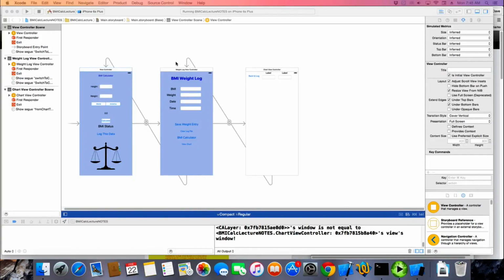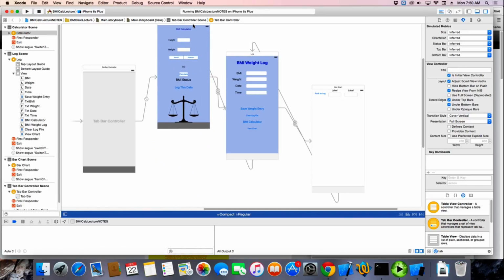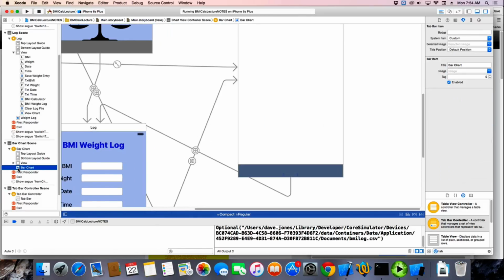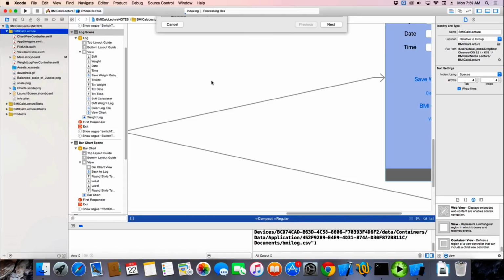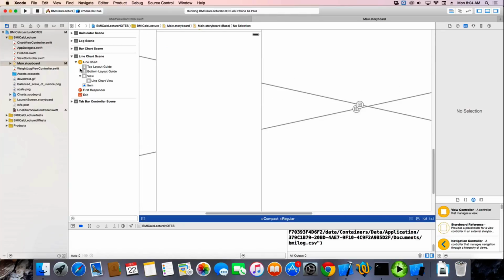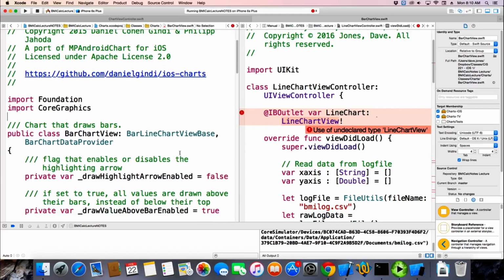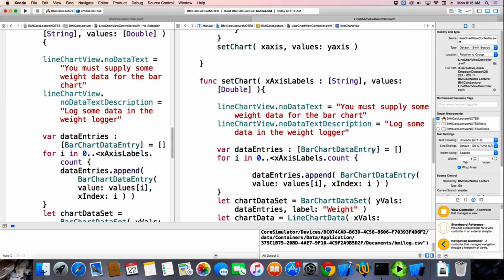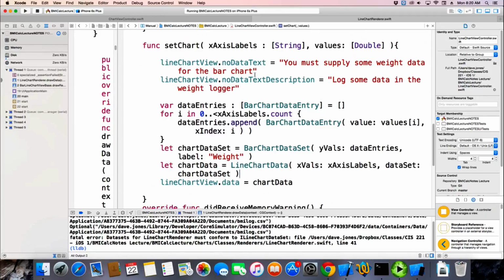iOS Swift 2.2 Mobile Development - Lecture 19/25 - Adding a Tab Bar